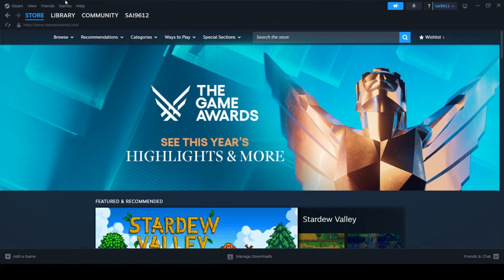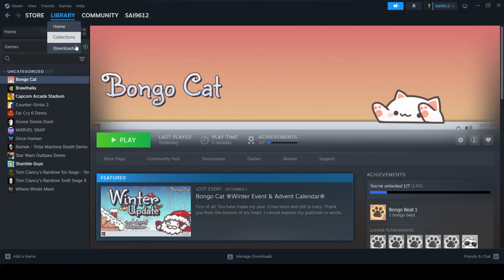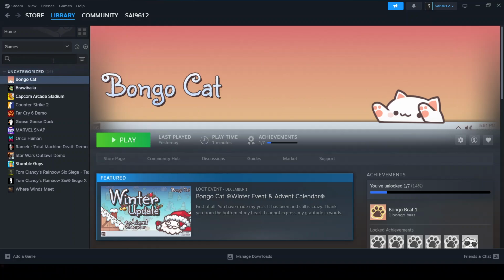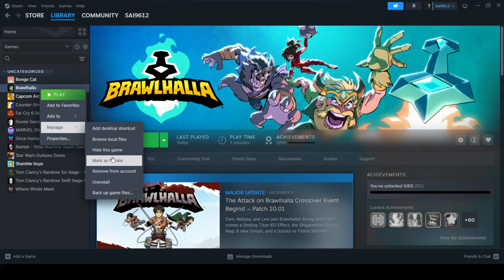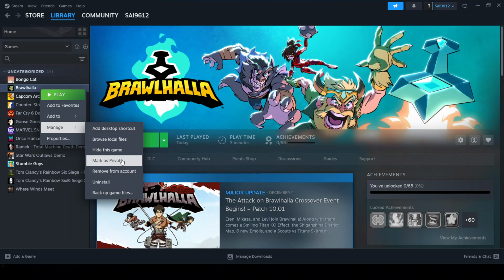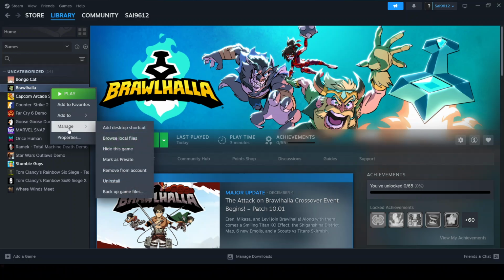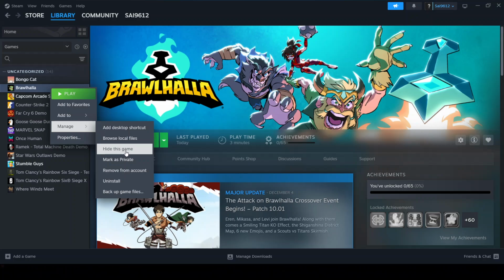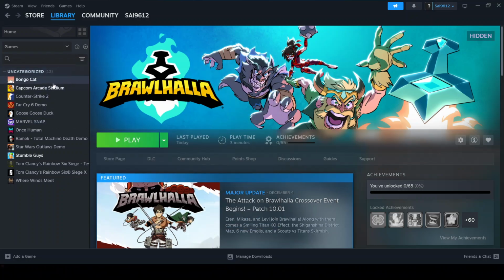How To Hide or Mark Steam Game as Private 2026 (Step By Step)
Learn How To Hide or Mark Steam Game as Private in this video.

In This Video, We'll Show You 👇
Hide Steam Game
Mark Steam Game Private
Steam Game Privacy
Steam Private Game
Steam Hide Game
Steam Game Visibility
How To Make Steam Game Private
Steam Games Privacy
Steam Games Hidden
Steam Game Hidden
Steam Library Privacy
Steam Game Settings
Steam Privacy Settings
Steam Profile Privacy
How To Hide Games On Steam
How To Make Games Private On Steam
Steam Hide Games
Steam Game Visibility Settings
Steam Profile Settings
Steam Game Not Showing
Steam Games Not Showing